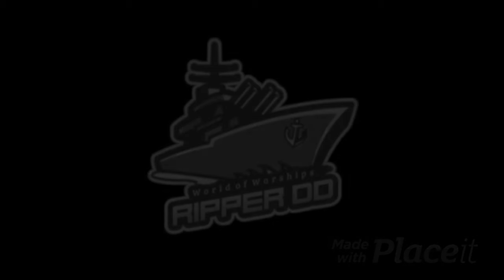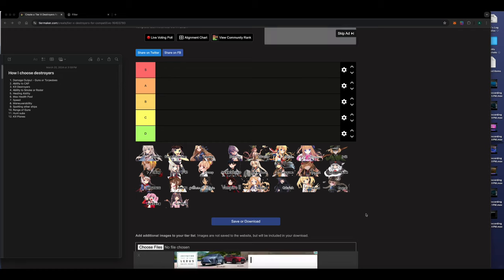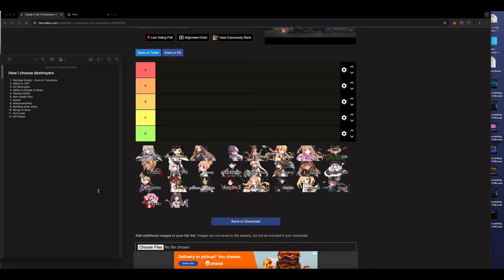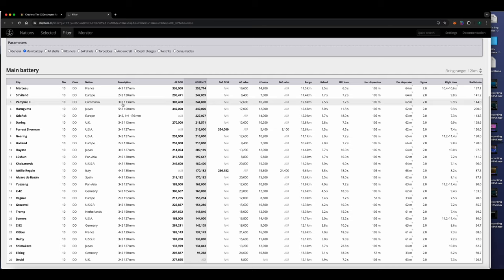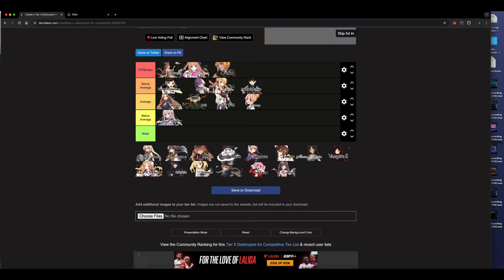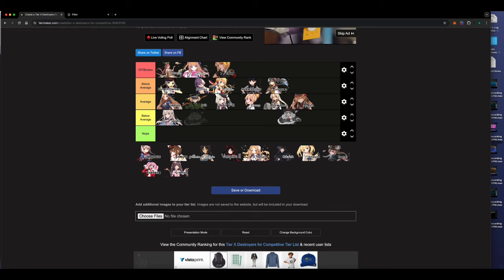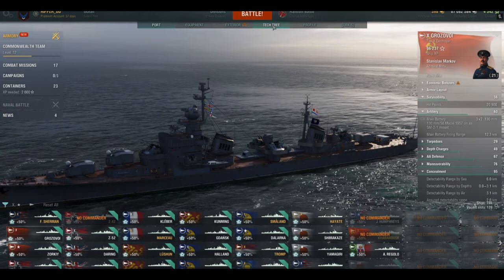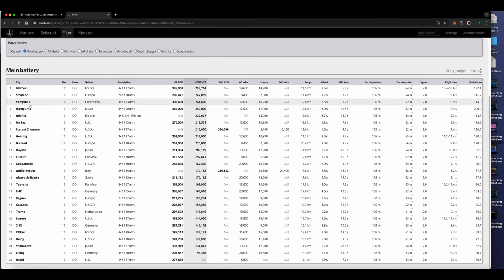My Tier List for Tier X Destroyers for randoms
Chapters

00:00 - Intro and the Why
05:46 - Somers
09:38 - Forest Sherman
12:29 - Gearing
14:40 - Daring
17:45 - Druid
20:13 - Kleber
24:29 - Marceau
26:07 - Z-52
28:01 - Elbing
30:10 - Z-42
31:23 - Tromp
32:55 - A. Regolo
34:45 - Shimakaze
35:32 - Haragumo
37:17 - Khabarovsk
39:38 - Grozovoi
41:13 - Delny
42:21 - Alvaro de Bazann
44:31 - Vampire 2
45:55 - Halland
47:29 - Gdansk
49:32 - Smaland
51:13 - Ragnar
53:46 - Yeuyang
55:20 - Yushun